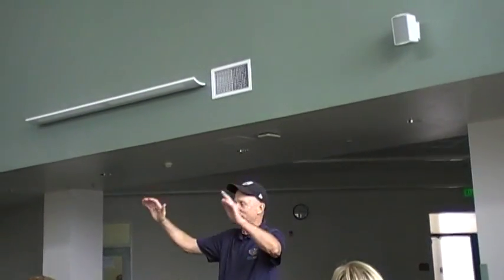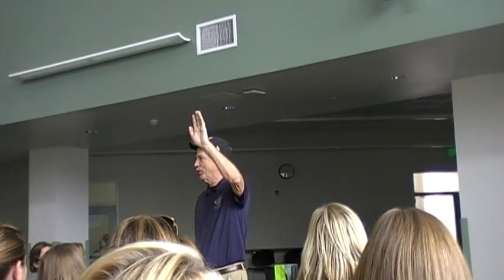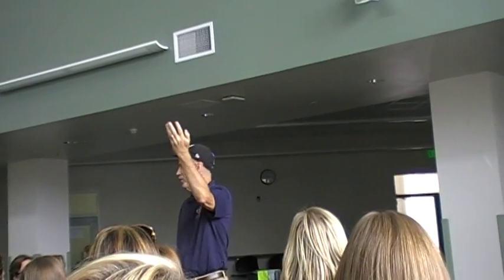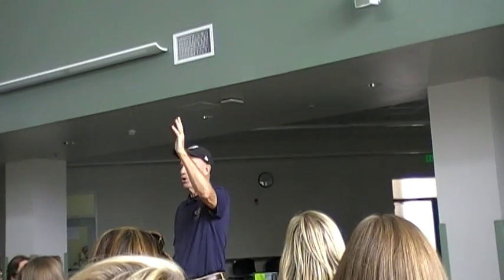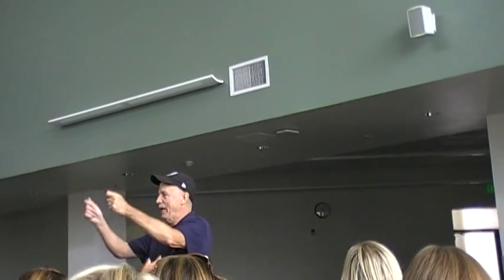WBT Whole brain teaching: 3 levels of power cards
WBT Whole brain teaching for challenging students conference with Coach Chris Biffle in Gilroy CA 09/12/15 3 levels of power cards. Don't give power cards to kindergarten or first grade. They use the woolly mammoth.